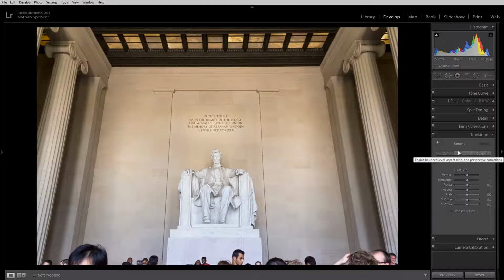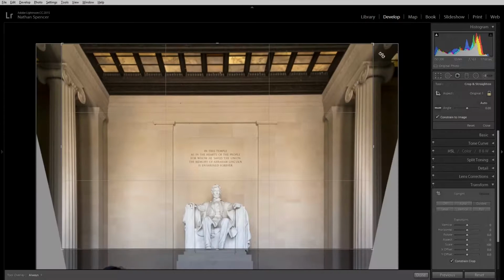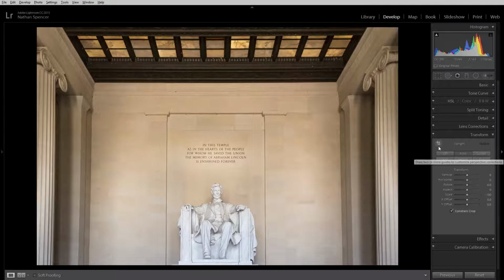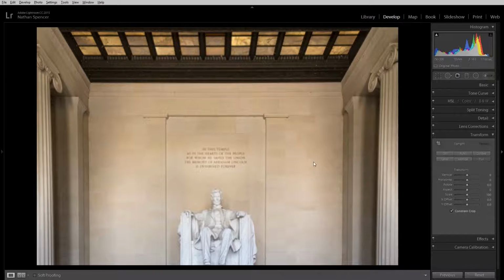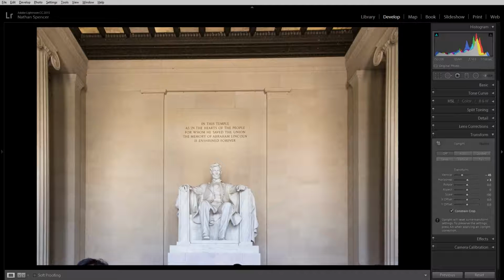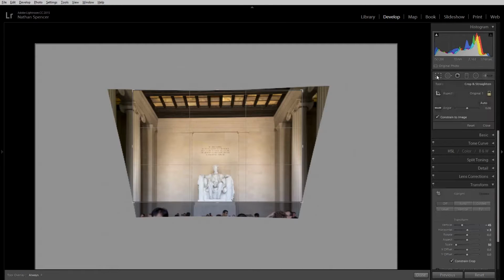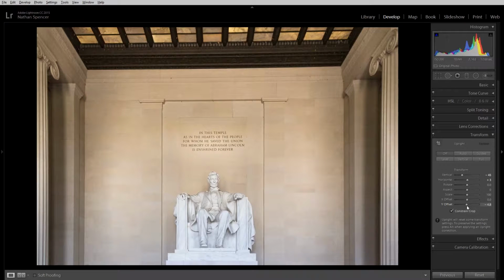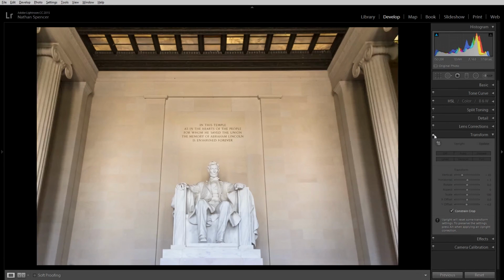Lightroom Editing Tutorial: Episode 7 - Transform Tool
In this Lightroom CC 2015 tutorial I show you how to use the transform tool to correct lines in your image. The transform tool is a powerful thing to use and can make your images stand out from the crowd! More to come.